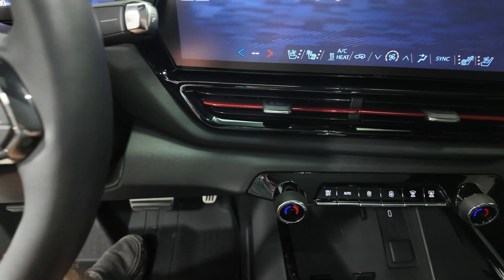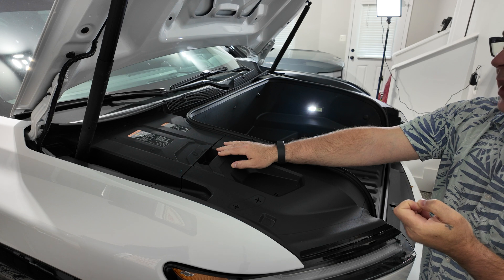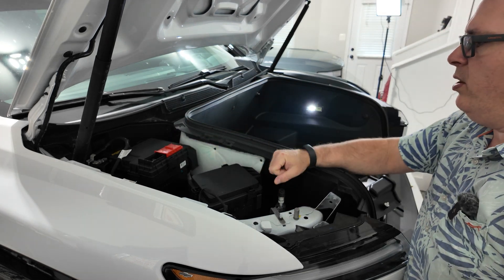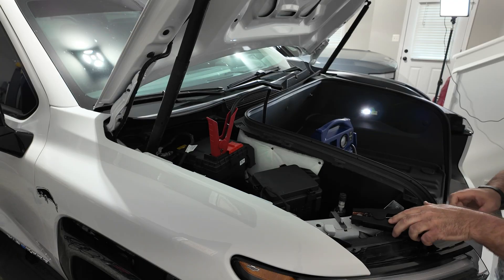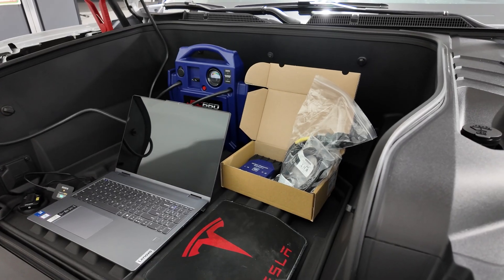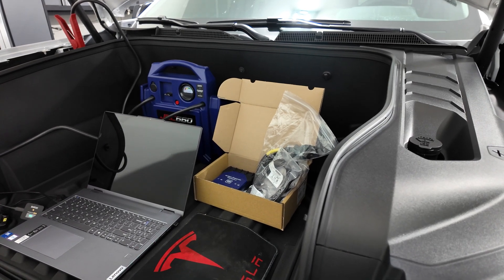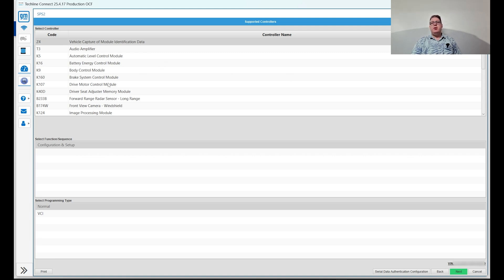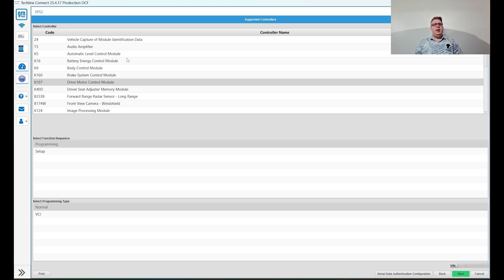How To Program GM EVs | Techline Connect SPS2 Programming Guide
In this video I show you how to program modules in gm electric vehicles EV using the official GM Bosch diagnostic tool and a subscription for GM Service Programming System also known as SPS2.  With the proper know how and equipment you can skip the dealer and update the modules in your vehicle at a place and time of your choosing.  This tool also allows you to update the infotainment software as well.

Program and terms are subject to change at Rivian's discretion.

0:00 Intro & Disclaimer
1:31 Turn Off High Draw Items
2:56 Connecting Jump Pack
6:12 Laptop & Diagnostic Tool Setup
6:48 Access ACDELCO TDS
8:01 Launching Techline Connect
8:44 GM Service Programming System (SPS2)
12:07 Programming Drive Unit Control Module
15:10 Summary & Final Thoughts
17:04 Outro